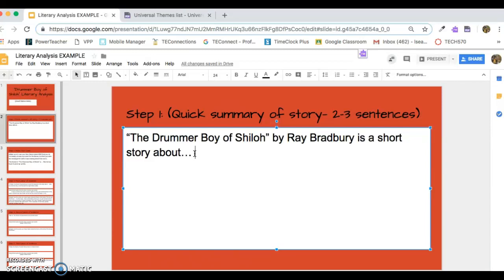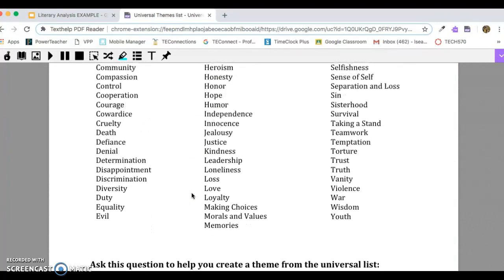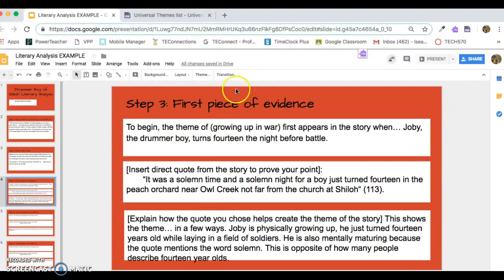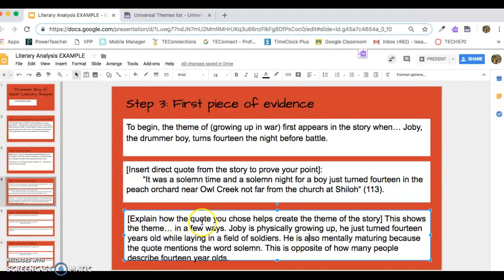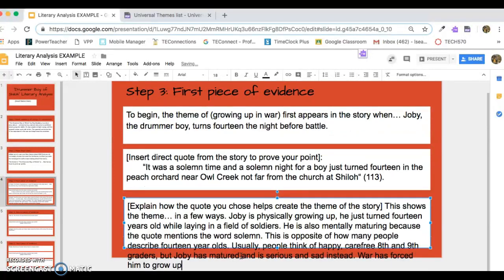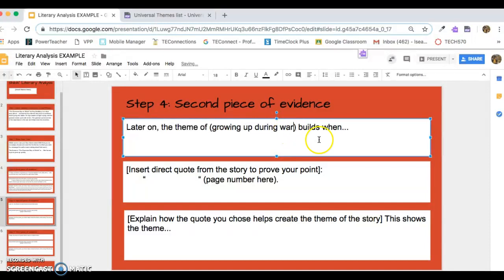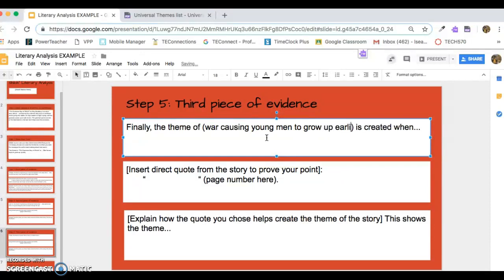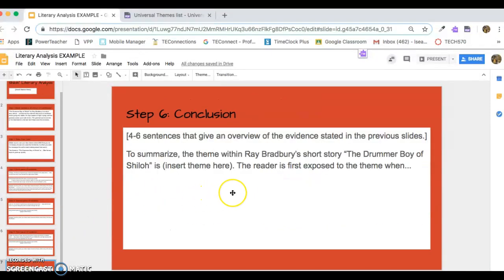Literary Analysis Example